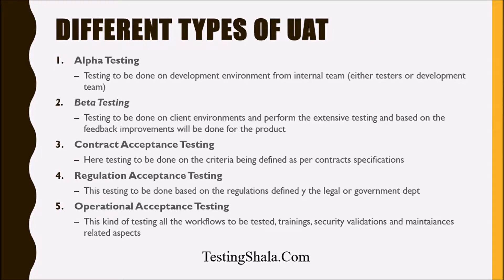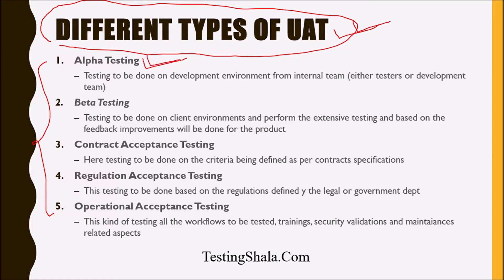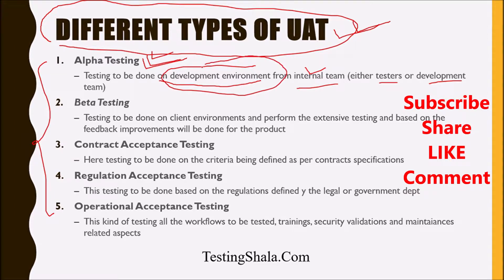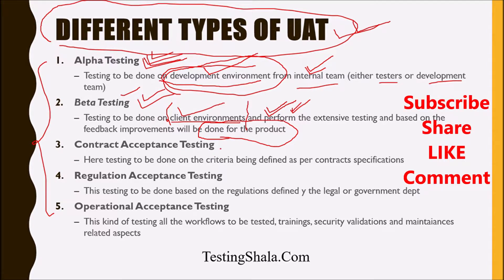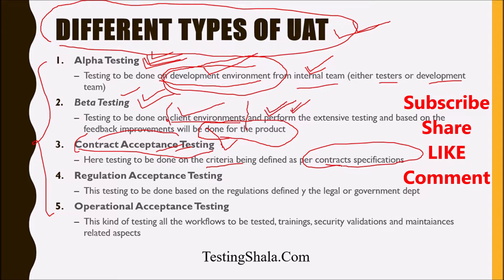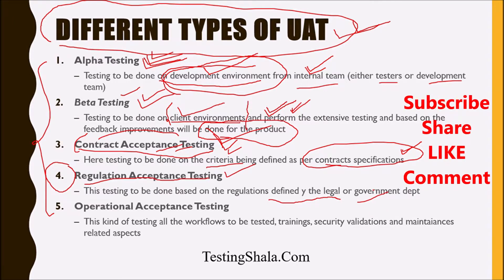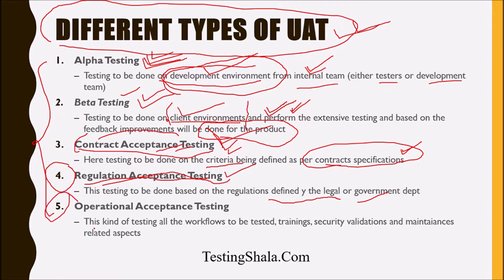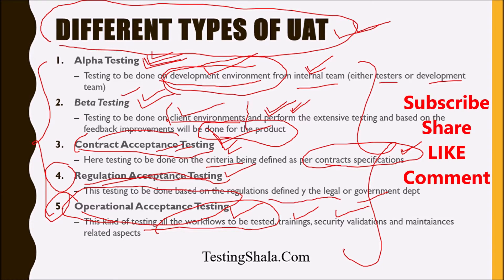types of UAT testing | User Acceptance Testing | TestingShala | software testing tutorials